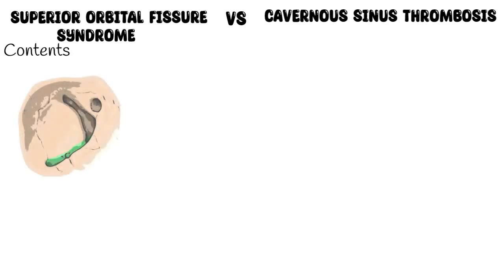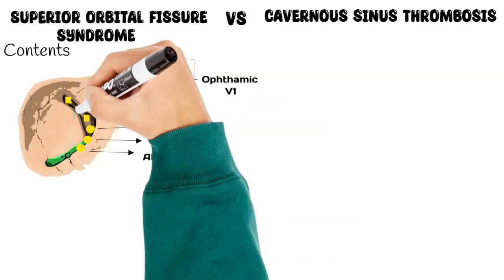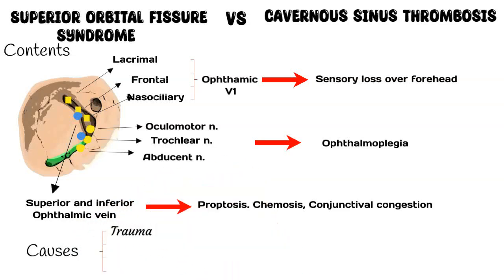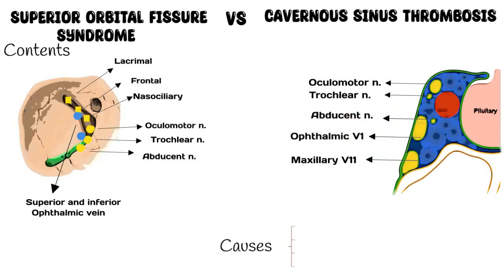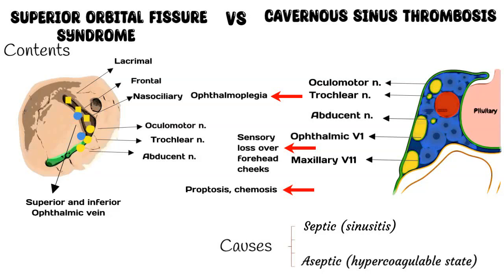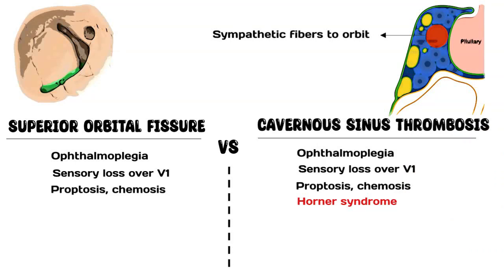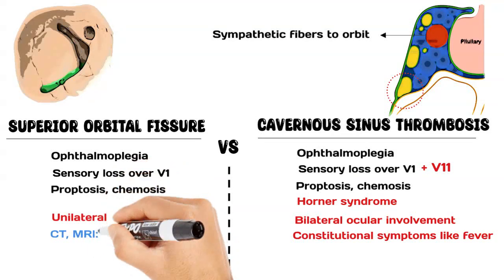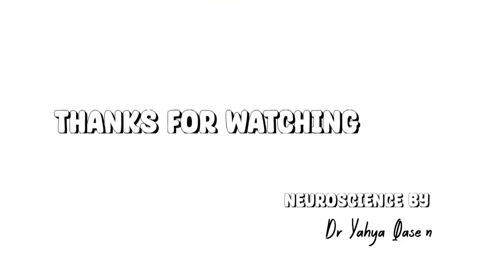Superior Orbital Fissure syndrome vs Cavernous sinus thrombosis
oculomotor nerve palsy , trochlear nerve palsy and abducens nerve palsy with ophthalmic and maxillary division of trigeminal nerve involvement
ophthalmoplegia and horner syndrome